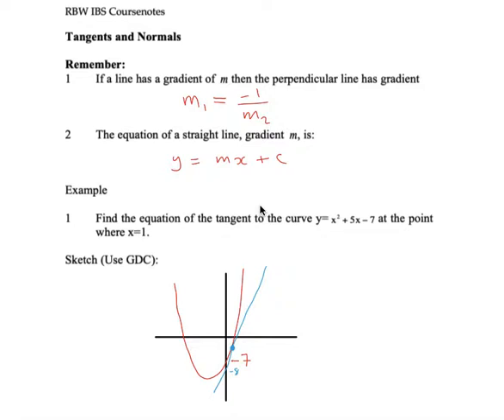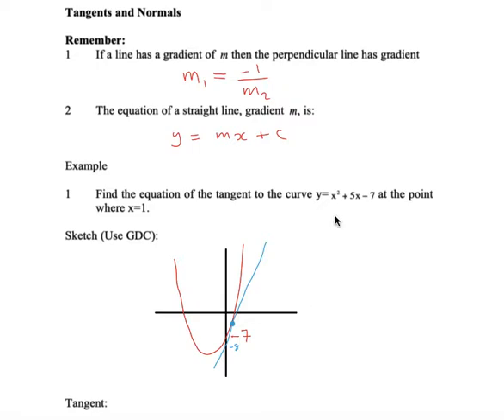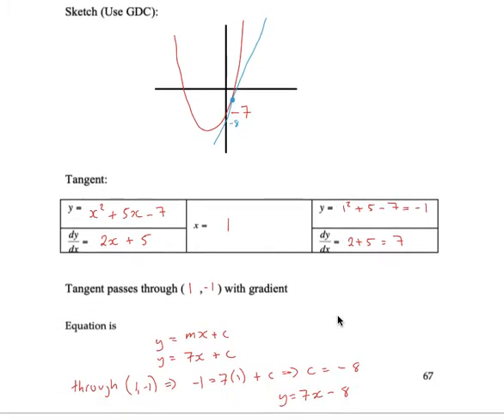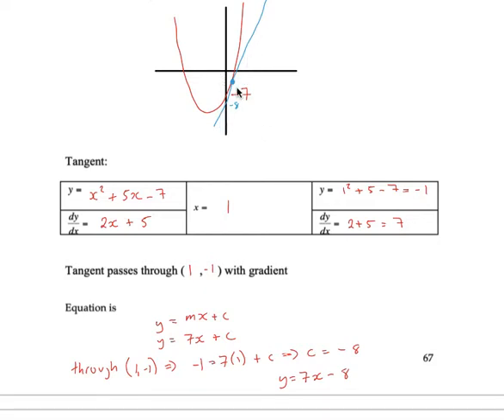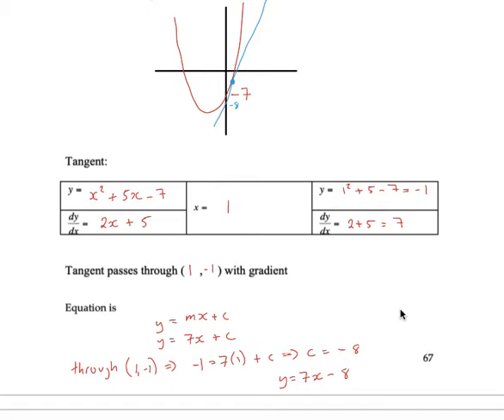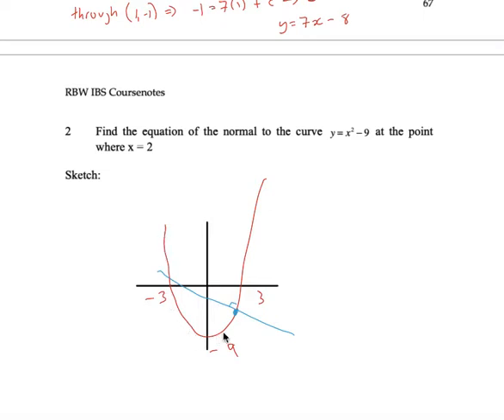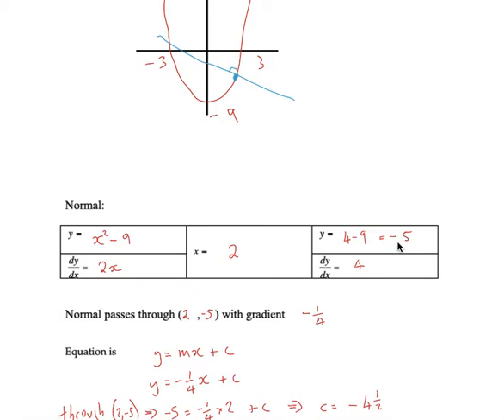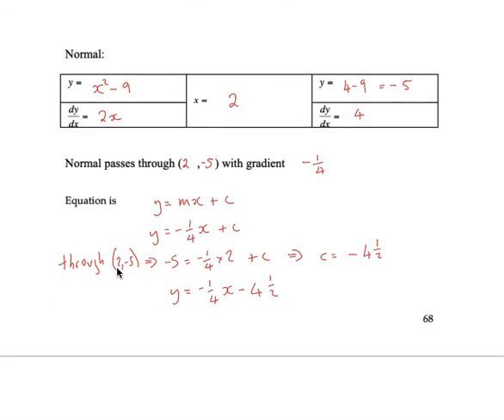Tangents and Normals Lesson